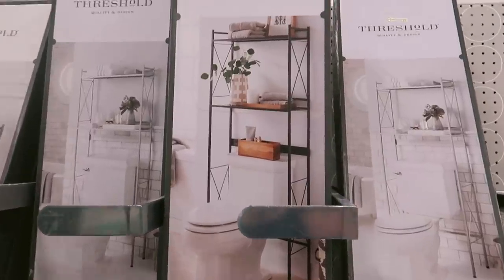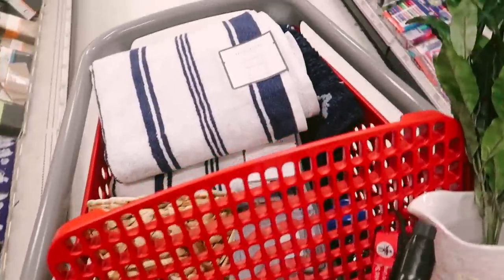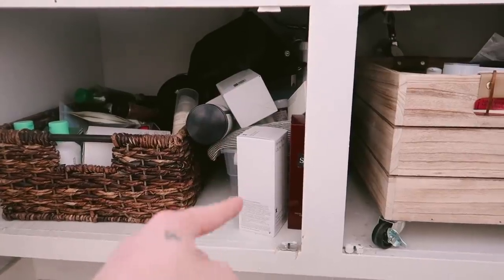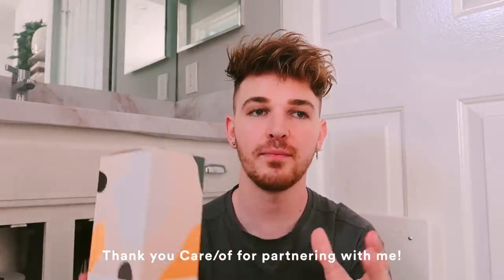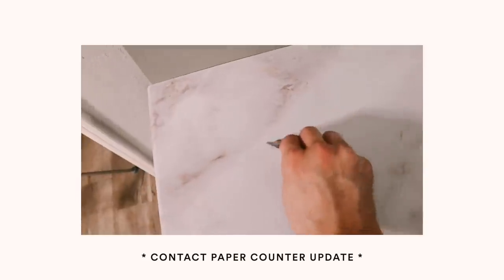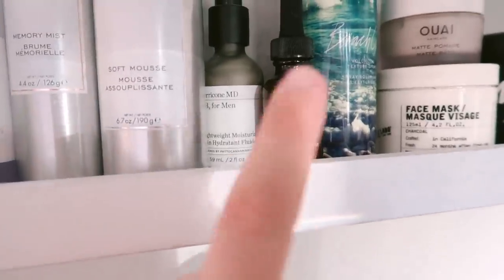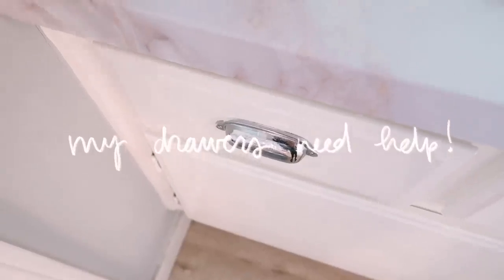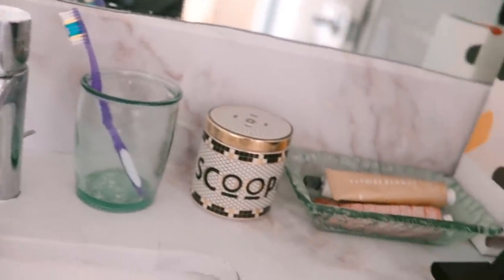MINI SMALL BATHROOM MAKEOVER + ORGANIZATION HACKS 2019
• Care/of makes it easy to get the best quality vitamins and protein you need.

Today I wanted to just casually film a little update and organization of my bathroom! I have lived in this apartment for about 2 years and never spent much time on my bathroom. This video is definitely not anything crazy or in depth when it comes to a makeover however I hope it can give you some storage ideas + decor inspo!

+ DJ Quads - Good Vibes